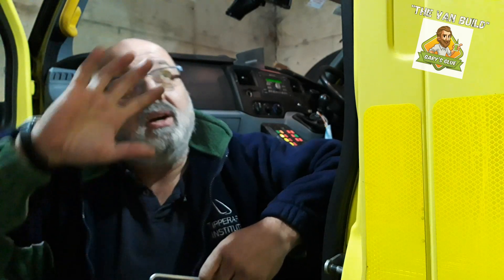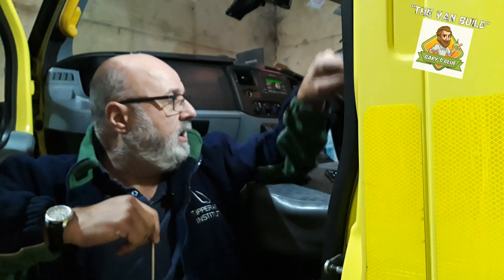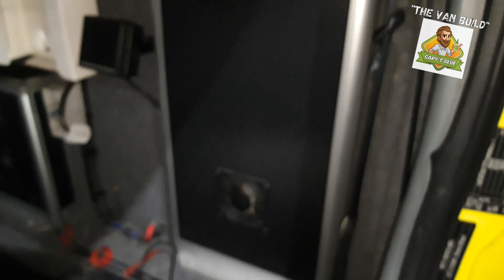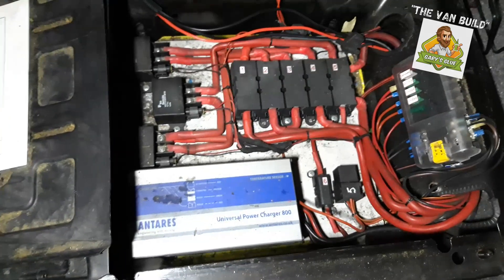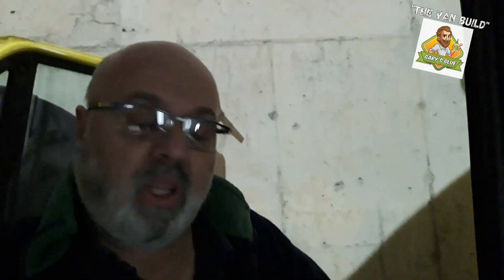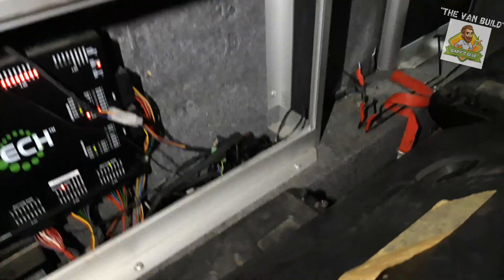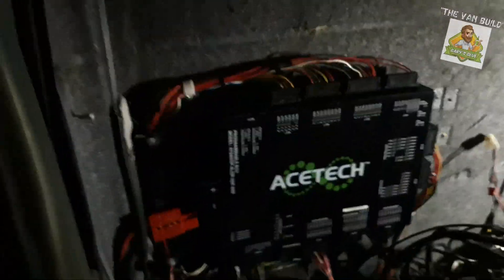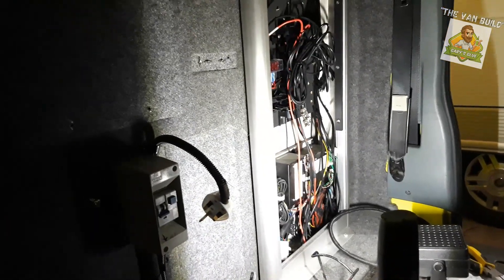Charlie & Me have taken on a winter project The Van Build. Videos EVERY Friday & some Wednesday's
I'm Aaron and Charlie Brown is my chocolate brown cocker spaniel and together with my wife Deirdre we love camping in our HYMER 655 motorhome.

BUT what with COVID closing all the campsites in Ireland and with it being winter we have taken on a winter project converting a 2011 ambulance into a motorhome follow us on The Van Build every Friday & some Wednesday's.

Contact Charlie & Me or if you want FREE stickers